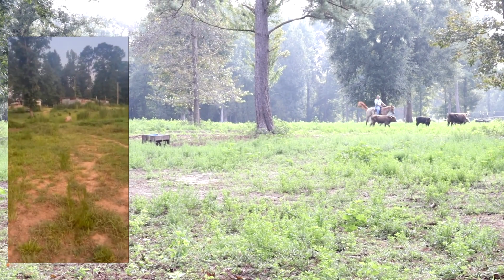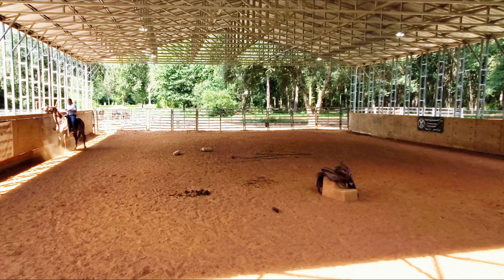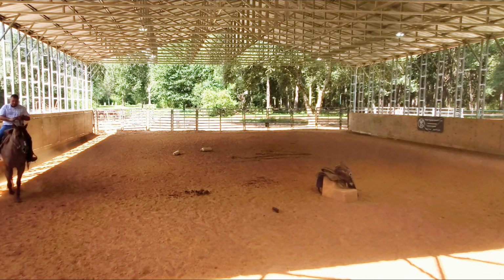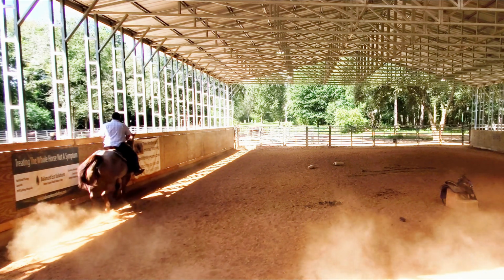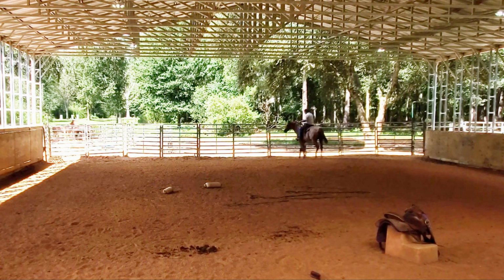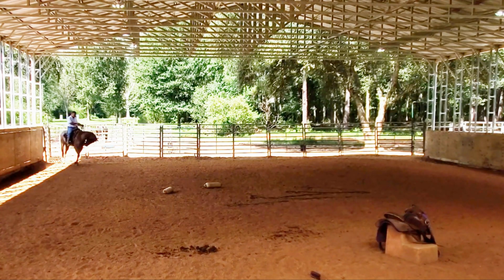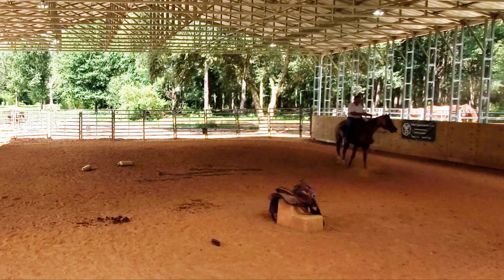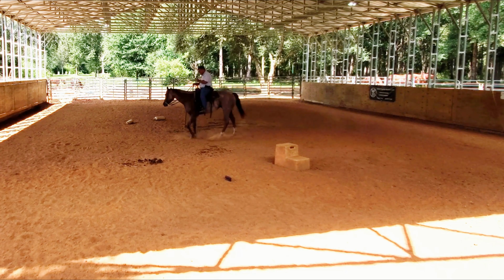Riding through bucks and resistance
Xyla have some issues. In this video I am showing you how I ride through everything she does and she gets better in the end.